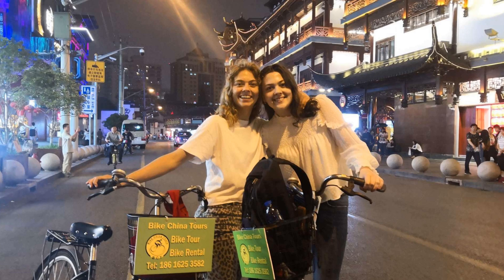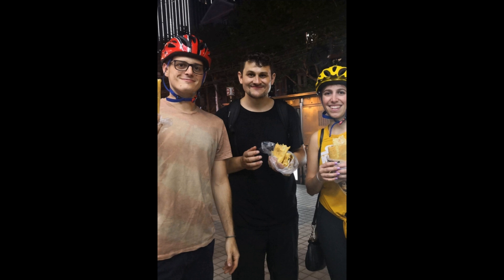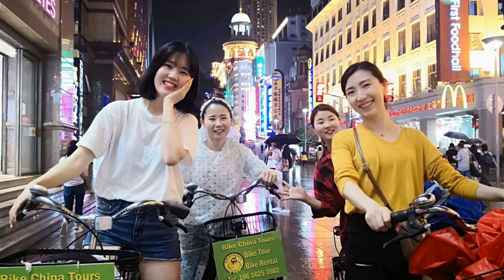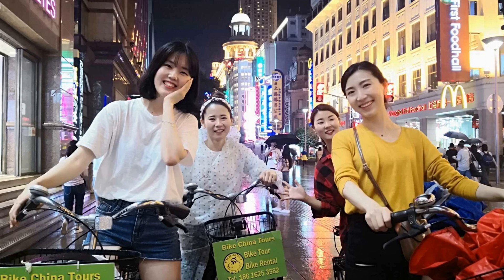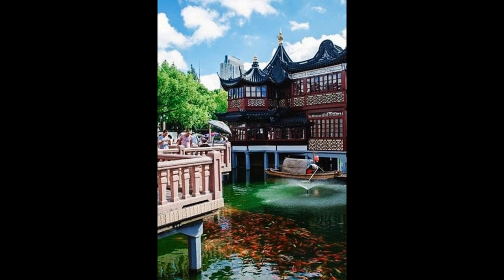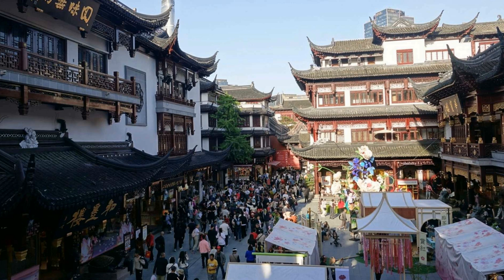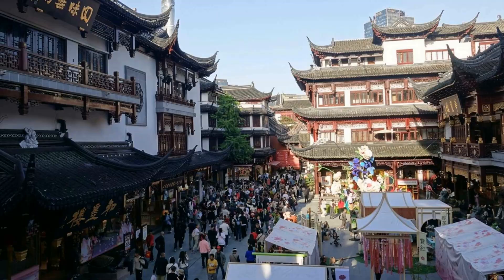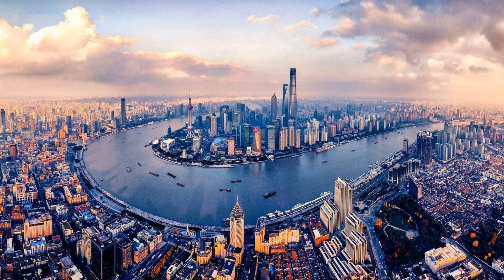What To See And Do In Shanghai, China: Top Attractions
Welcome to Shanghai, China's bustling metropolis and one of the world's most vibrant cities. In this video, we will take you on a virtual tour of Shanghai's top attractions, showcasing the best sights and things to do in this captivating destination.

Our first stop is the iconic waterfront promenade, The Bund. With its stunning skyline featuring both historical and modern architecture, this area offers panoramic views of Shanghai's impressive cityscape. Explore the Bund's colonial-era buildings, enjoy a leisurely walk along the Huangpu River, and take in the breathtaking vistas.

Next, we venture into the heart of the city to visit the Yu Garden, a classical Chinese garden dating back to the Ming Dynasty. This peaceful oasis boasts beautiful pavilions, rockeries, and serene ponds, allowing you to immerse yourself in traditional Chinese landscaping. Afterward, stroll through the adjacent Yuyuan Bazaar, where you can browse through a variety of unique shops and sample local snacks.

For a taste of Shanghai's rich history, head to the Shanghai Museum. Housing a vast collection of ancient Chinese art and artifacts, this museum provides a fascinating glimpse into the country's past. Marvel at the intricate bronzes, delicate ceramics, and stunning calligraphy, all meticulously preserved for your enjoyment.

No visit to Shanghai would be complete without exploring its modern side, and there's no better place to do so than Lujiazui. This futuristic financial district is home to the iconic Oriental Pearl Tower, a symbol of the city's rapid development. Take an elevator ride to the observation deck for breathtaking views of Shanghai's ever-evolving skyline.

To experience Shanghai's vibrant street culture, make your way to Tianzifang. This charming neighborhood is a labyrinth of narrow alleyways filled with art galleries, boutique shops, and cozy cafés. Get lost in its bohemian atmosphere, and be sure to indulge in some local cuisine at one of the many trendy restaurants.

Lastly, venture outside the city center to Zhujiajiao, a picturesque water town. Known as the Venice of Shanghai, this ancient village features winding canals, old stone bridges, and traditional houses. Take a boat ride along the waterways, explore quaint alleyways, and sample regional delicacies for a charming glimpse into old-world China.

Whether you're interested in history, culture, or modernity, Shanghai offers a diverse range of attractions to captivate every traveler. Join us on this virtual journey and discover the best of what Shanghai has to offer.